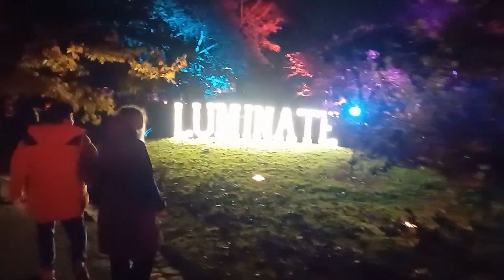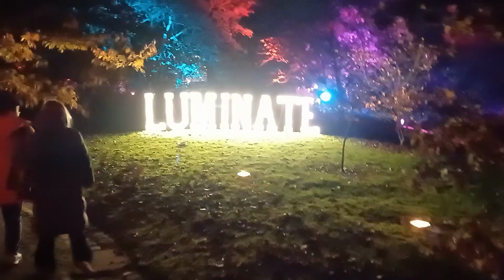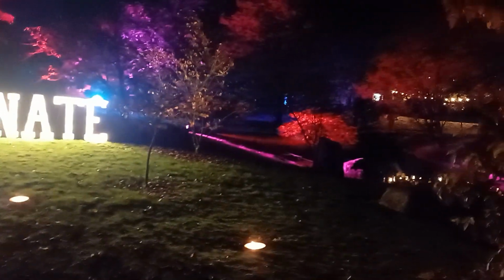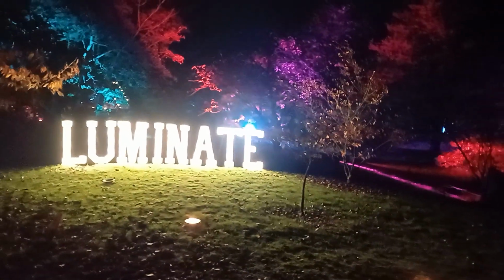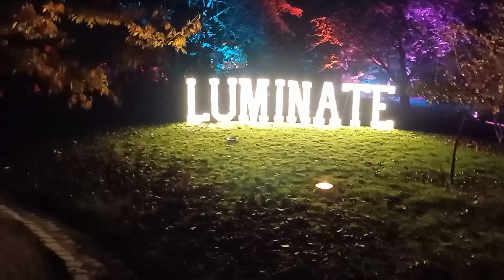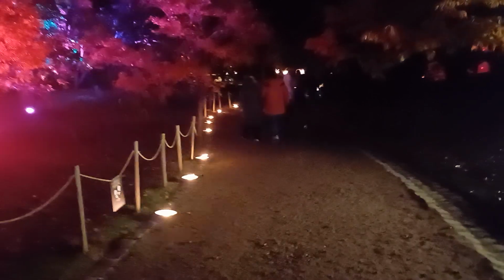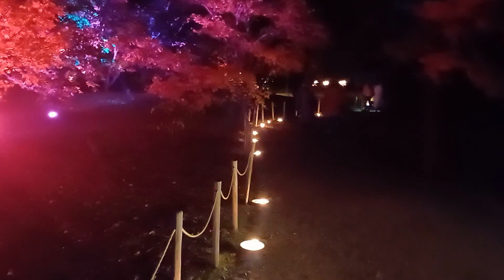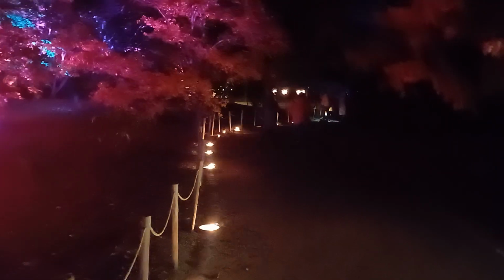LUMINATE - First Light festival in Hasselt japanesegarden hasselt luminate (4)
The Luminate event in Hasselt's Japanese garden was a truly magical experience. From the stunning light art installations to the interactive elements and cultural influences, every aspect of the event was beautifully executed and thoroughly enjoyable.

What's more, the organizers did an excellent job of ensuring that everything ran smoothly, from the ticketing process to the flow of visitors through the garden. Overall, Luminate was a delightful and memorable experience that I would highly recommend to anyone looking for a unique and enchanting evening out.